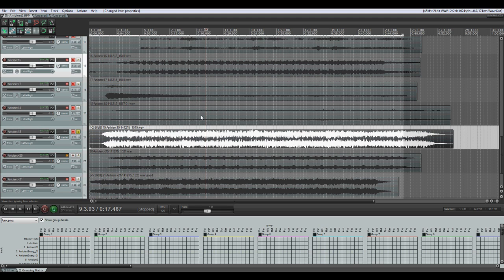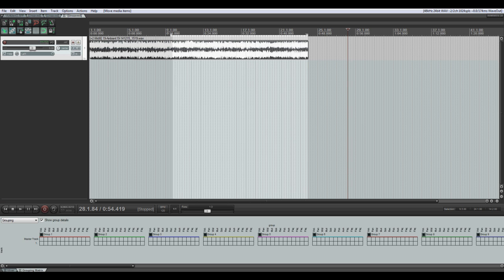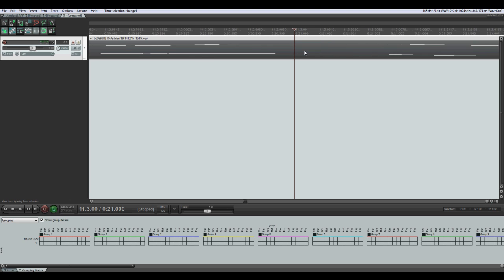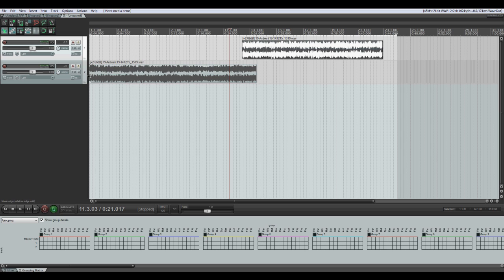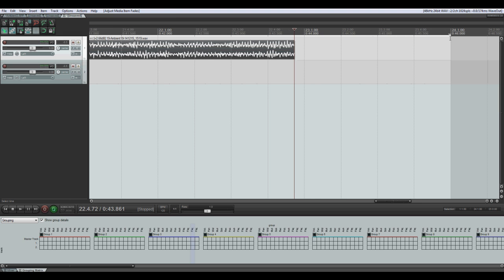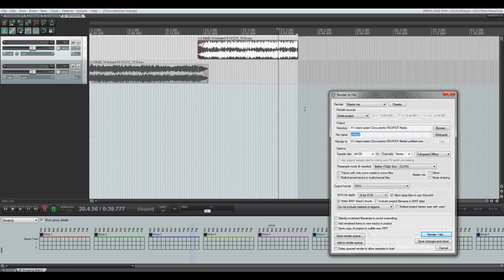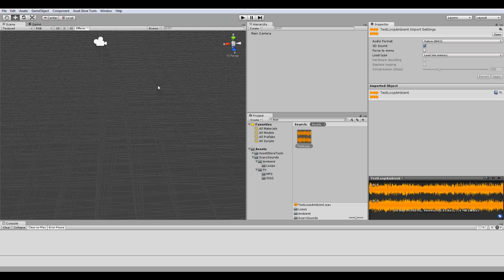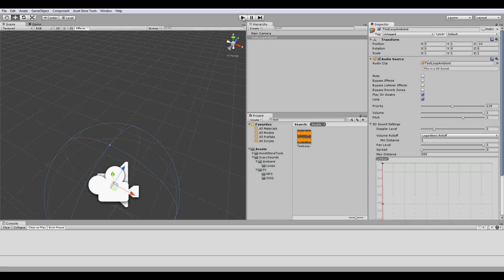How To Create Seamless Loop Audio & Export To Unity3d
In this tutorial I am demonstrating how to easily create seamless loop from single track and exporting it to Unity 3d.
For Digital Audio Workstation I used Reaper.
Sounds were recorded with Absynth, provided by Vienna Instruments.

Unity3d - video game engine that seamless loop track was exported.

Using this approach you will be able to create any audio, music loop regardless Digital Audio Workstation.